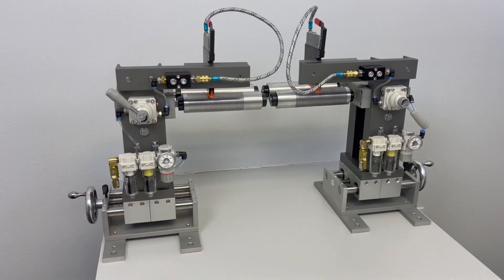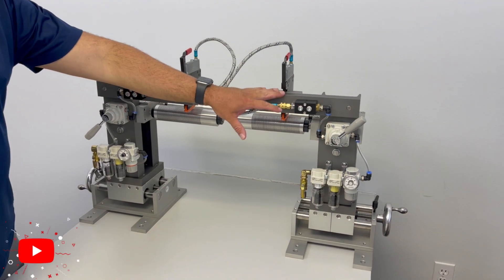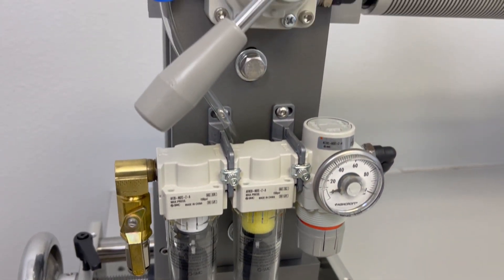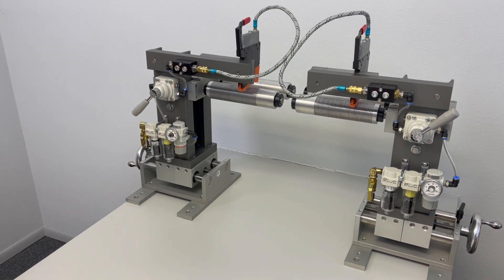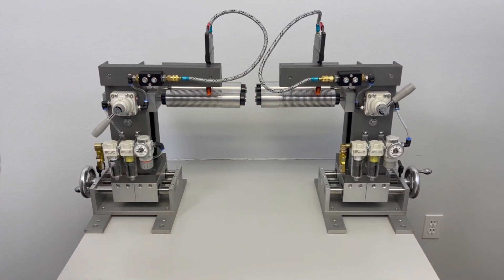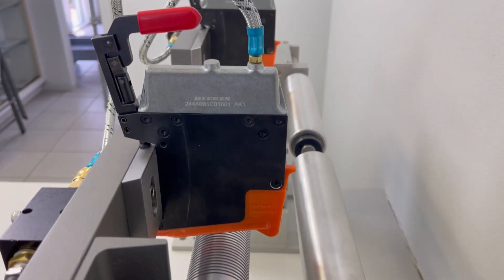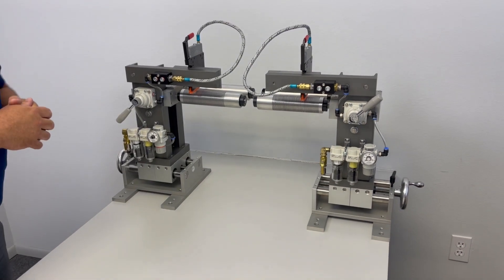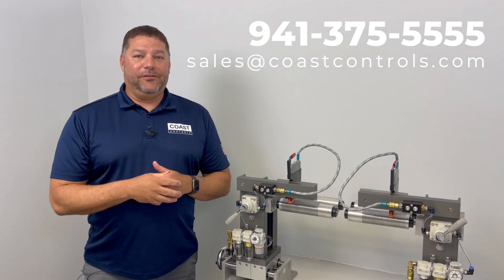Coast Controls Edge Trim System Unveiled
Discover innovation at its finest with the Coast Controls Edge Trim System! 🌟 This quick overview provides a glimpse into our cutting-edge solution designed to redefine precision in material processing. Trim with confidence, maximize efficiency, and elevate your production quality. Explore the future of edge trimming—Coast Controls has you covered!

Designed and Manufactured by Coast Controls Inc.

Coast Controls is the exclusive manufacturer of simplified and unique All-Air Automatic Web Guiding Systems, electromechanical web guiding systems, and a manufacturer of complete turnkey winders that meet the needs of a
wide variety of applications.

Edge-Trim
Edge-Trim Overview
slitting unit for continuously moving flexible webs